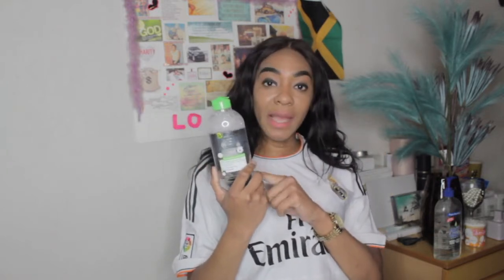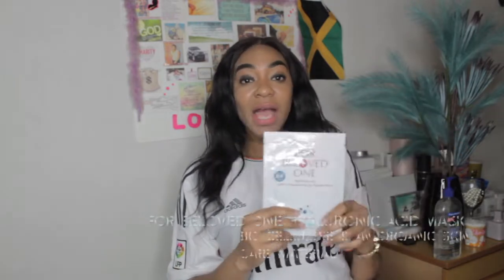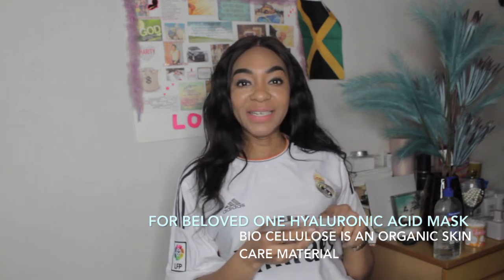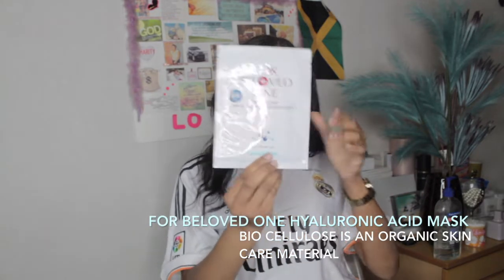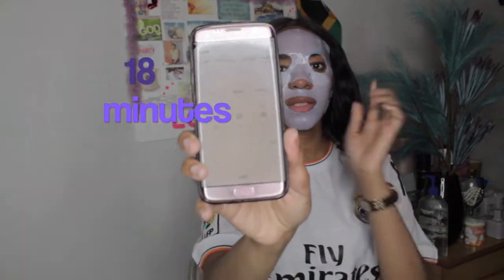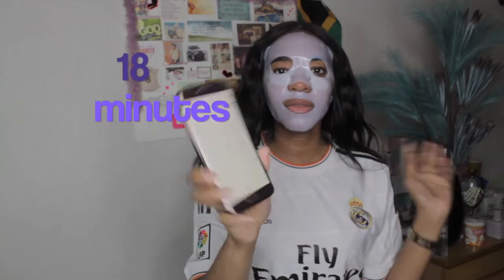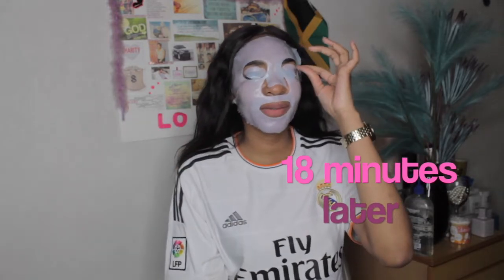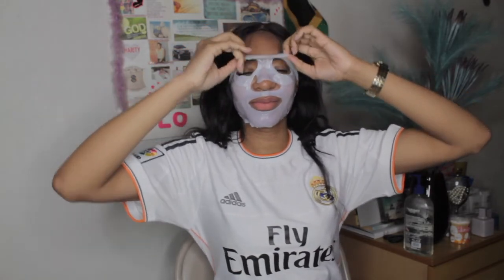HOW TO :: FOR BELOVED ONE FACE MASK X ALOE VERA GEL APPLICATION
HOW TO PUT ON A FACE MASK

I’ve always wanted to try the aloe vera gel during my DIY sheet masks application so here goes I am sharing that with y’all and hopefully it’ll help you guys save some time.

About Francella Bella Dairies

This channel started by chance and is now a lifestyle.
I really want my journey to inspire others. Here on my channel you will find
videos on beauty, travel, fashion, and more.

MUSIC PIECE OF STREET
Song
Piece Of Streets
Artist : Molife

Mentions
FACIAL
MASK
HYALURONIC ACID
HYDRATING MASK
MASK DAY
BEAUTY
Imovie

Category
HOW TO AND STYLE
License
Standard YouTube License
SHOW LESS